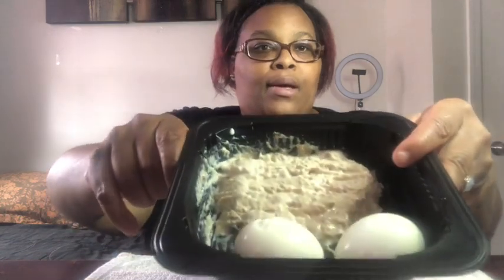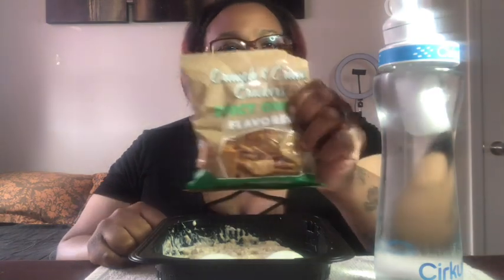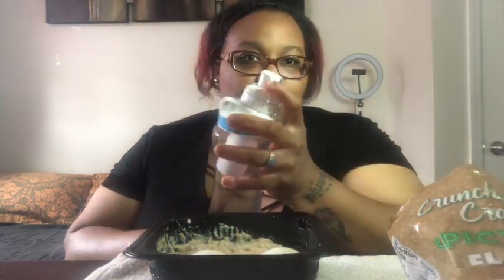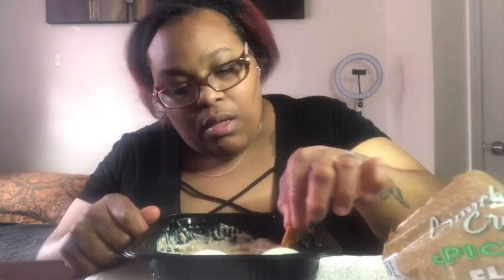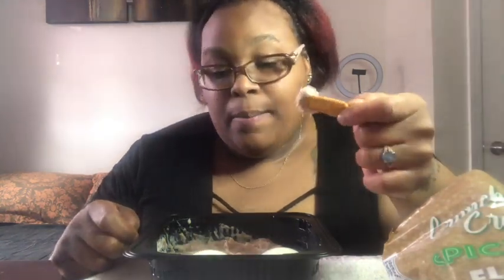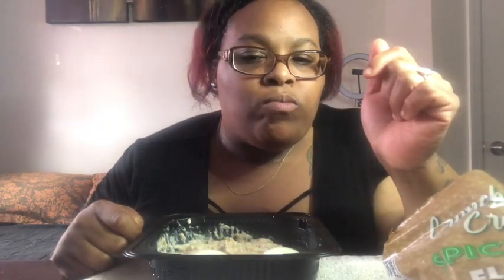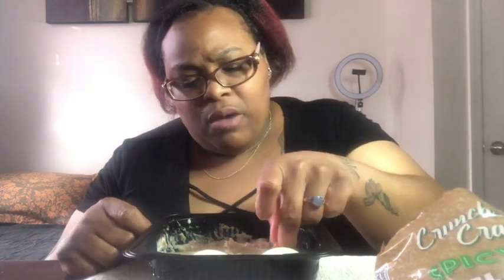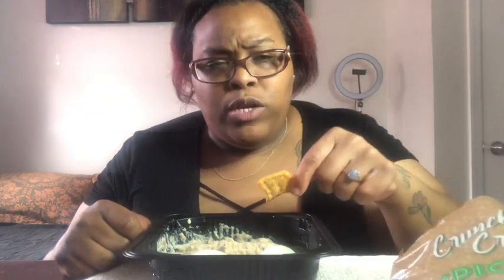RANCH TUNA AND SPICY QUESO CRACKERS |DINNER MUKBANG |HONIMAMA